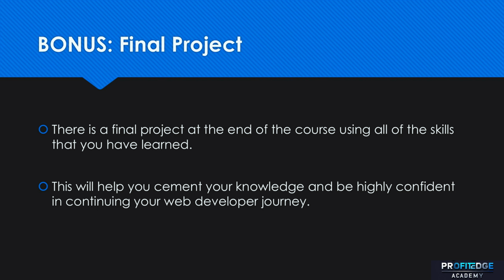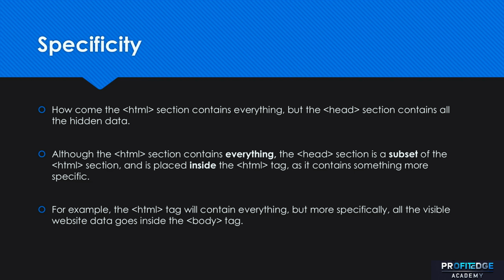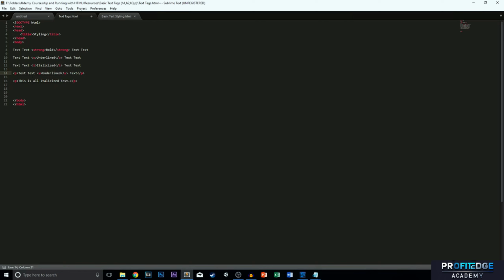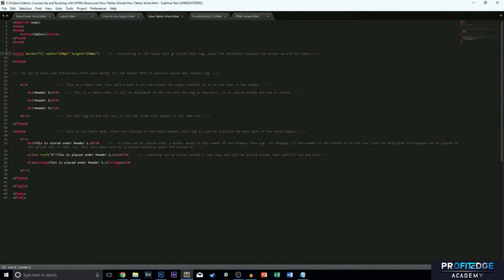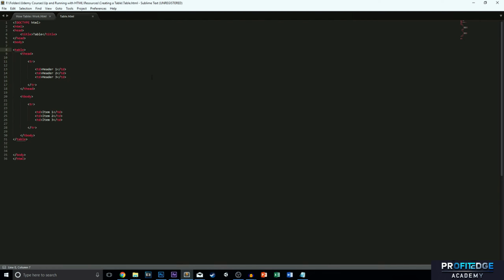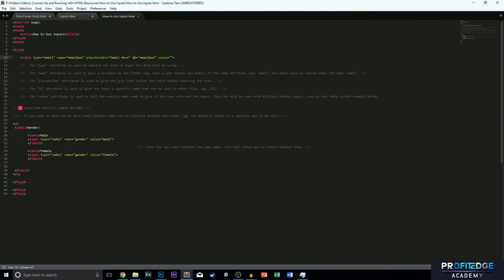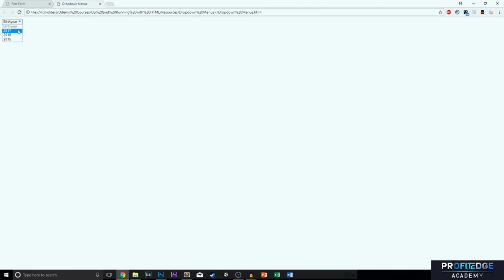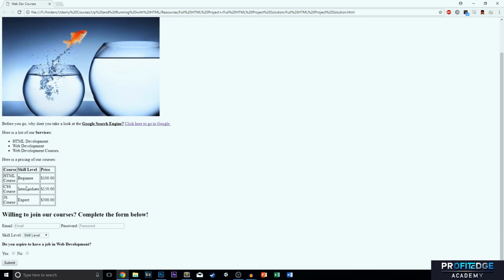Become an HTML Expert in 2 Hours! 🚀 Learn HTML Fast & Build Professional Websites like a Pro!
Want to master HTML quickly and start building professional websites? This full HTML course will take you from beginner to expert in just 2 hours! Whether you're new to web development or want to sharpen your skills, this tutorial is perfect for you.

📌 What You’ll Learn in This HTML Course:
✅ HTML Basics: Tags, Elements, and Structure
✅ Forms, Tables, and Multimedia Elements
✅ Semantic HTML and Best Practices
✅ HTML5 Features and Modern Web Development
✅ Hands-on Website Projects

HTML is the foundation of web development, and mastering it is essential for creating responsive and professional websites. Whether you're an absolute beginner or an aspiring web developer, this course will help you build real-world projects fast!

🚀 Start Learning HTML Now & Build Amazing Websites!